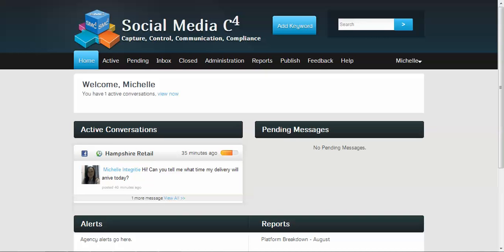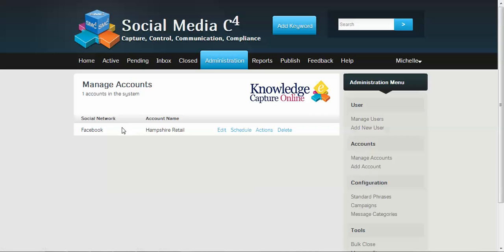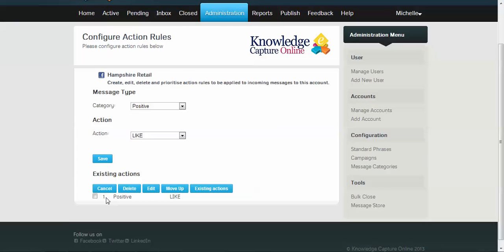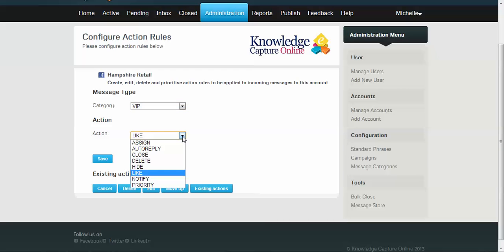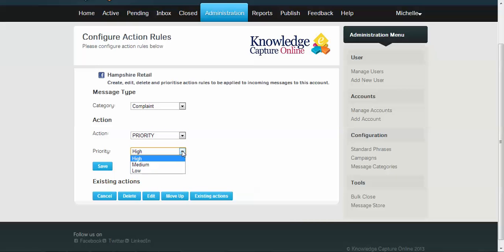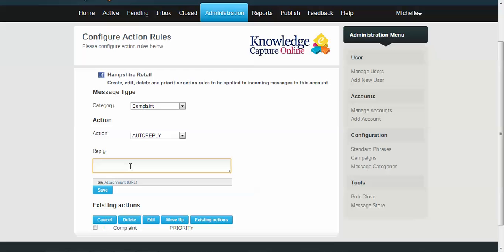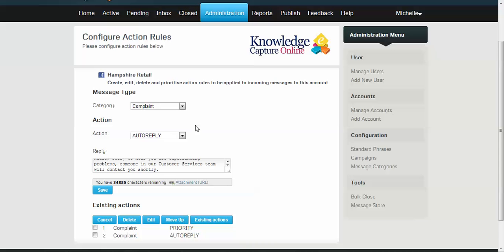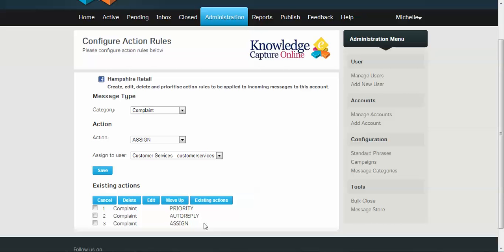SMC4 Lite How To Configure Priority And Action Rules